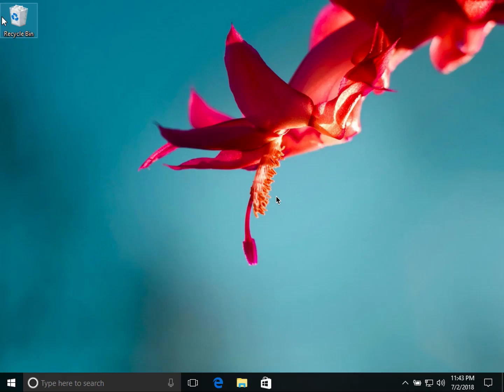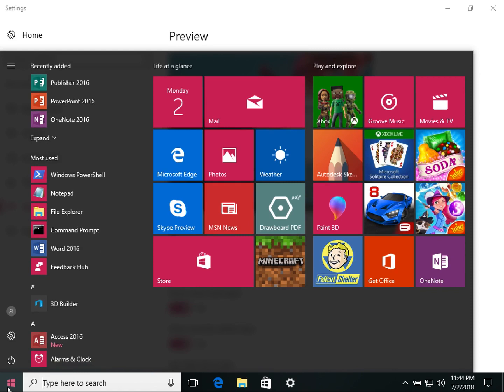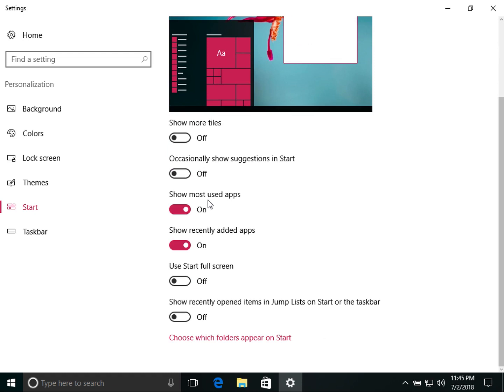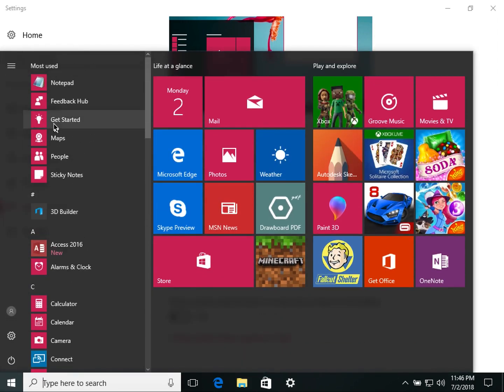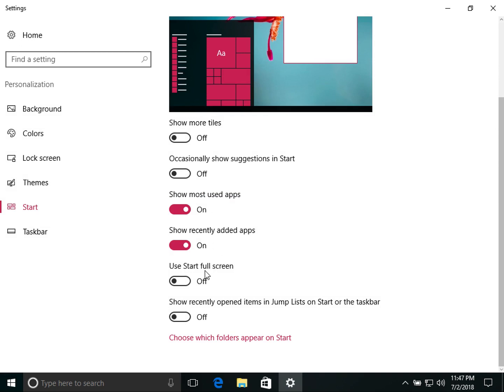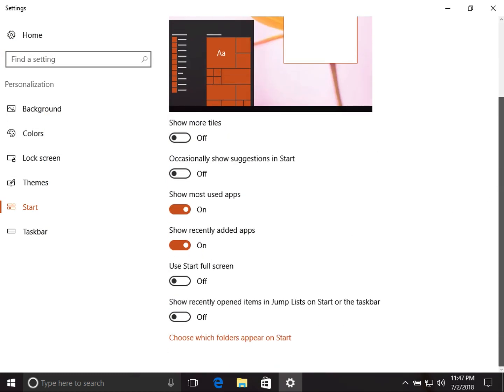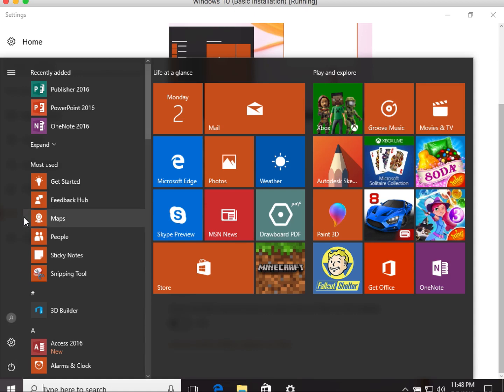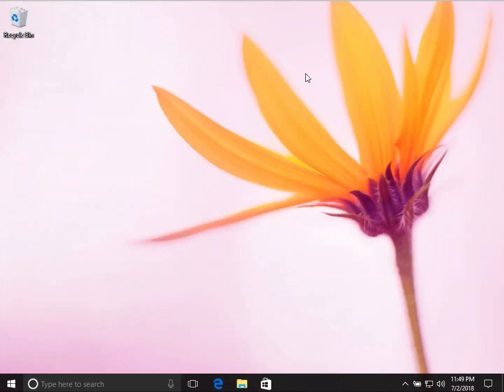Windows 10 - Tutorial 5 - Customizing the Start Menu in Windows 10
This tutorial explains how to customize the start menu in Windows 10. It also helps you in your MCSA/MCSE certification as well.